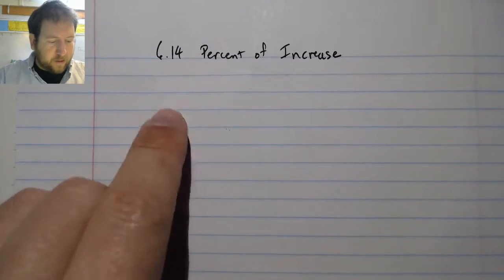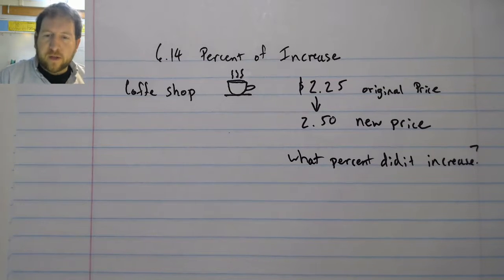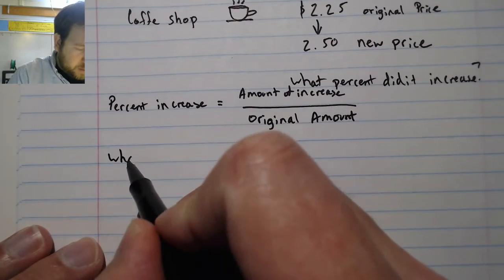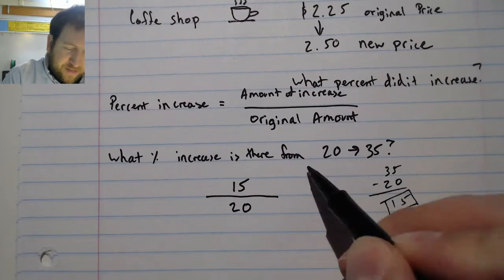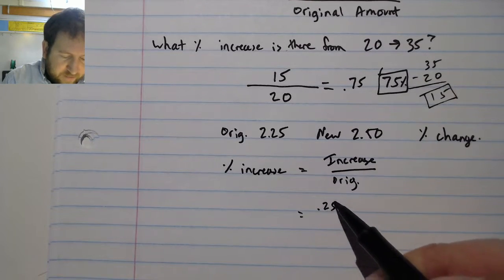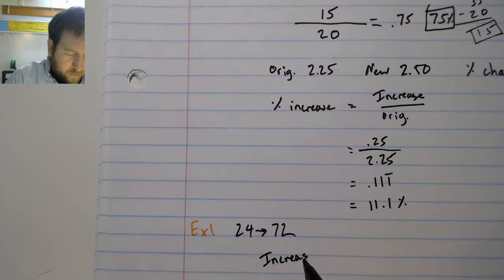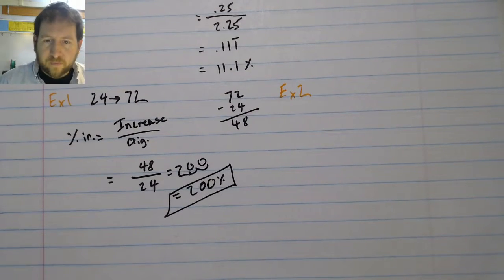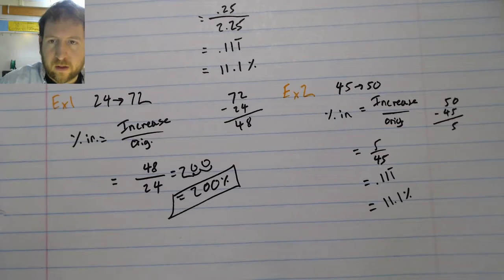6.14 Percent Increase